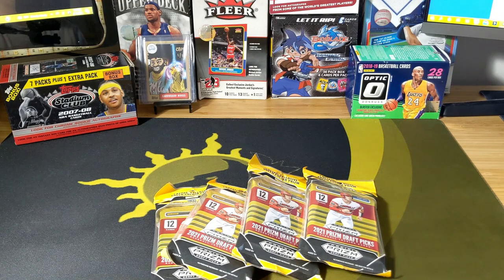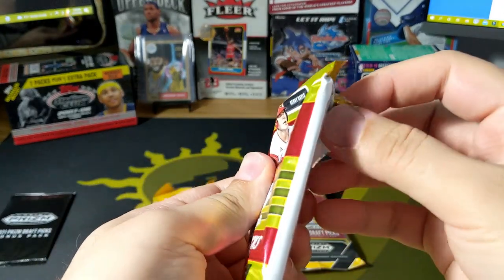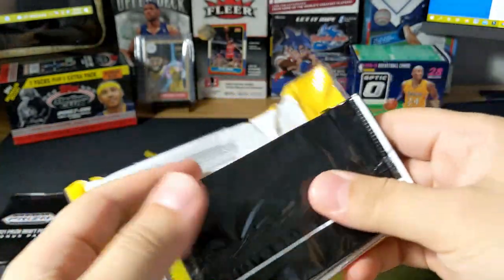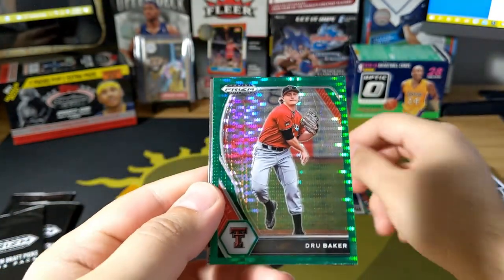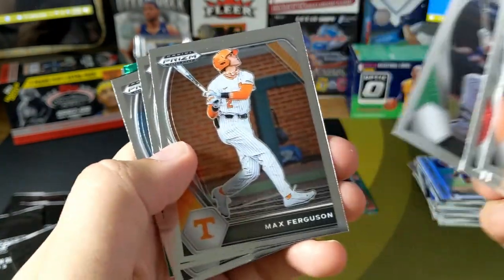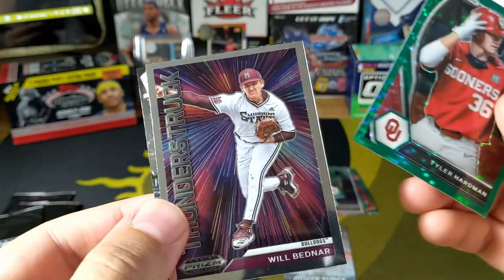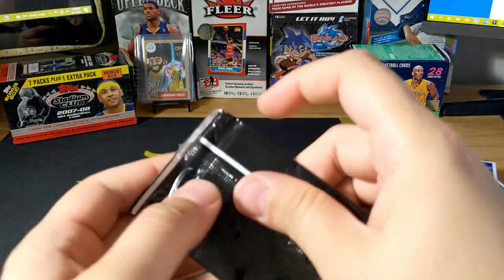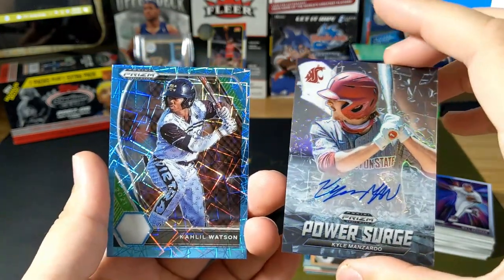Ridiculously Cheap Prizm Cellos! 2021 Prizm Draft Picks Baseball | Great Prospect Silver Auto!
This new prizm draft picks baseball is a first for me. I think i did pretty good for my first time opening this product!

Please note that from 4:41 - 06:54 there is no audio due to copyright reasons.